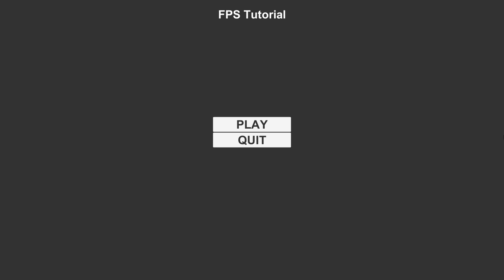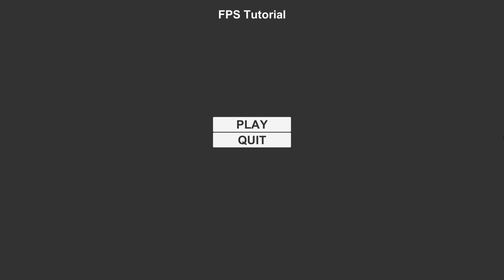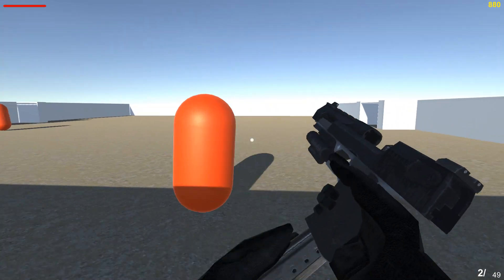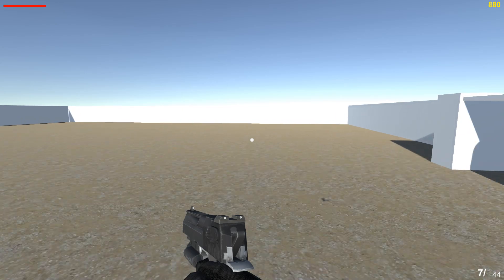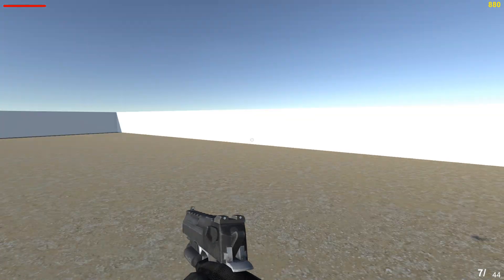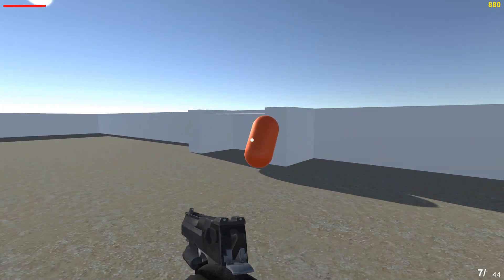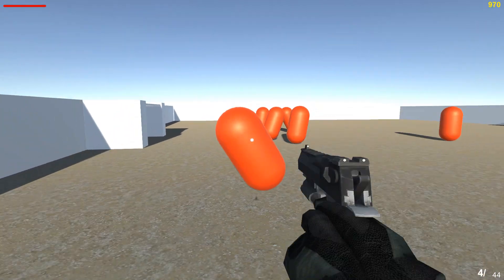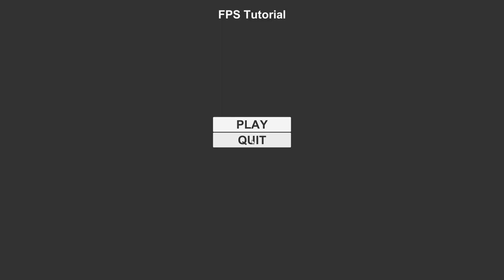Unity3D FPS Tutorial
Just created a tutorial series that shows how to craft your own FPS game using Unity3D.

Check it out, videos 1-13 can be found on my channel!